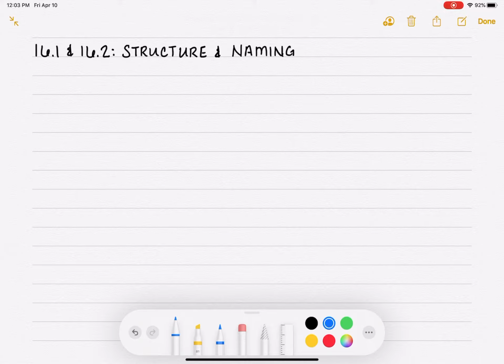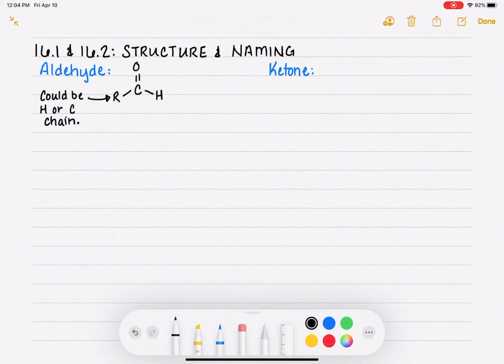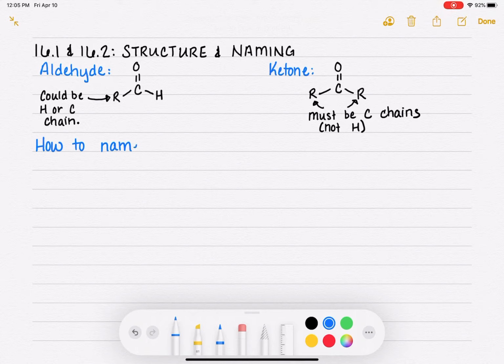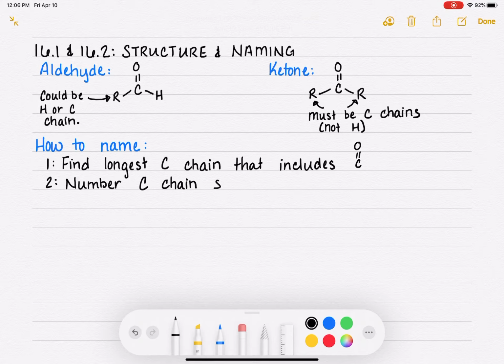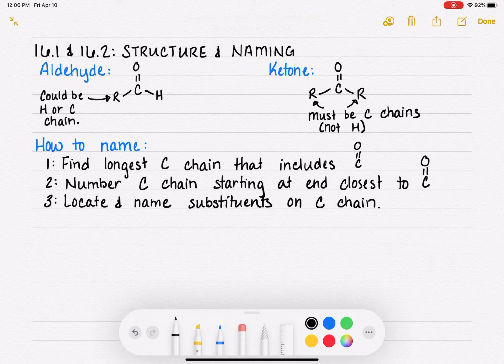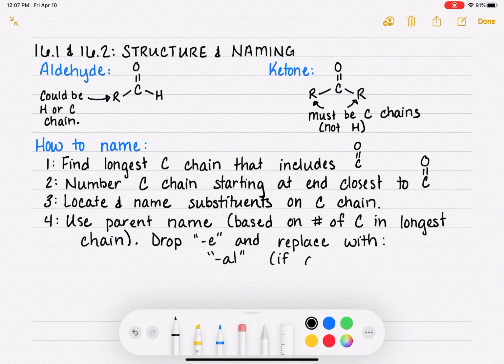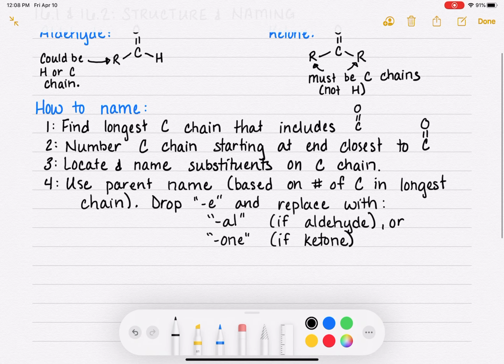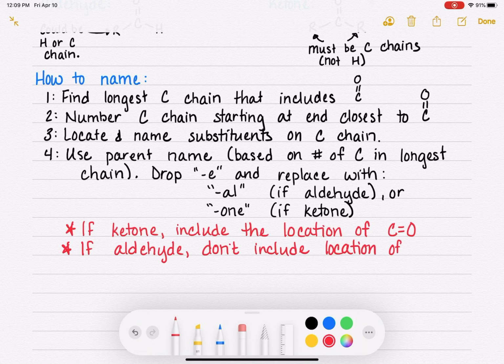16.1 & 16.2 Structure & Nomenclature of Aldehydes and Ketones